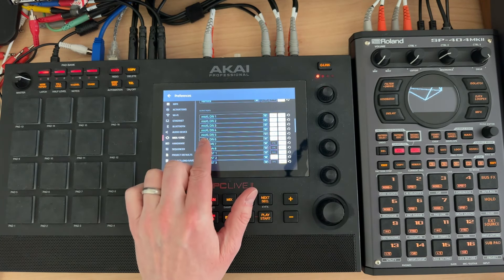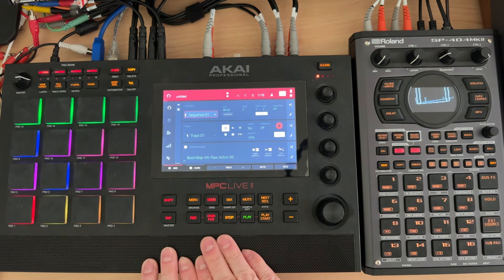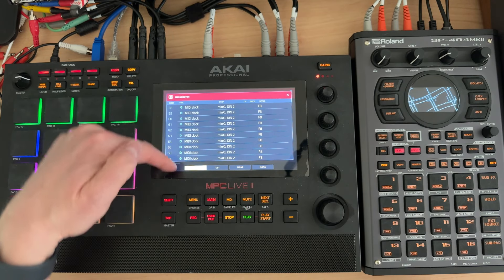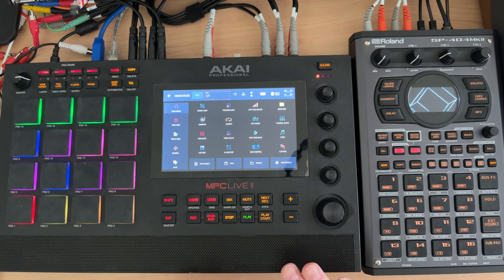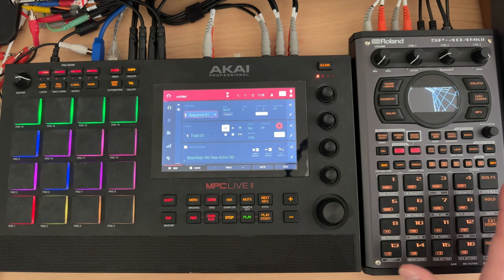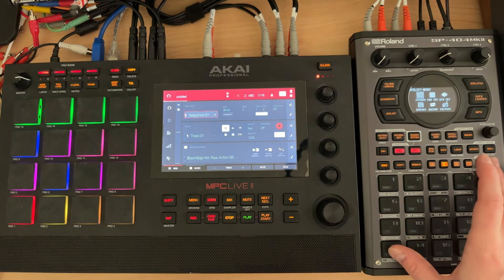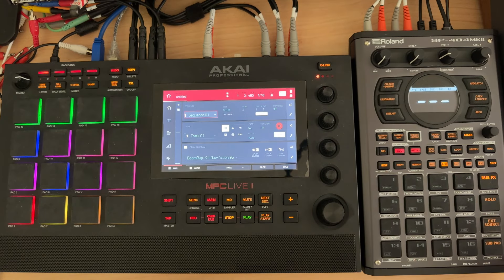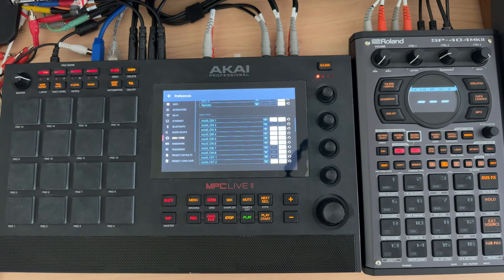SP404 mk2 - Sequencing the MPC from the SP404 mk2 (review)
@norenttv_  pointed out that I failed to go over the settings on the MPC to control the MPC from the SP404 mk2 sequencer... so let's record another video!